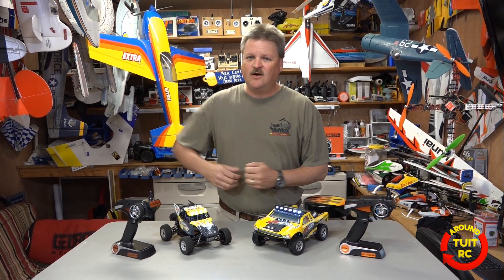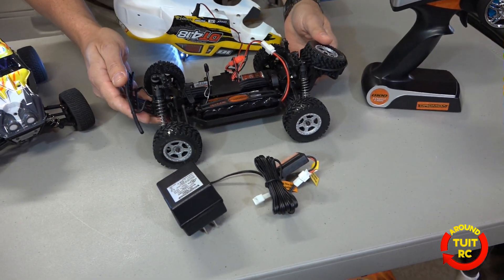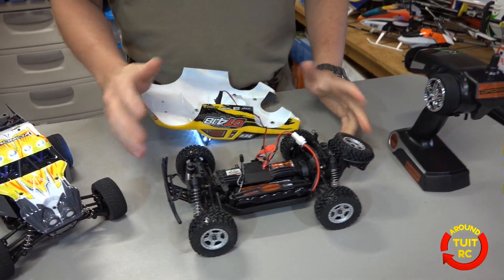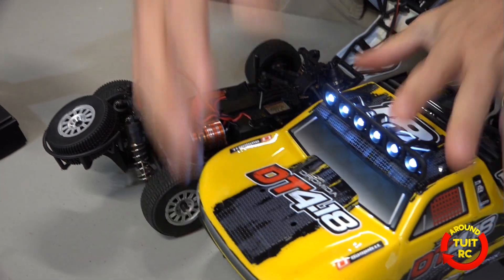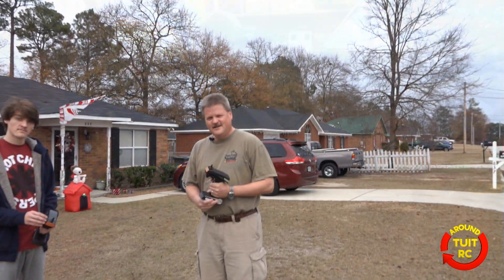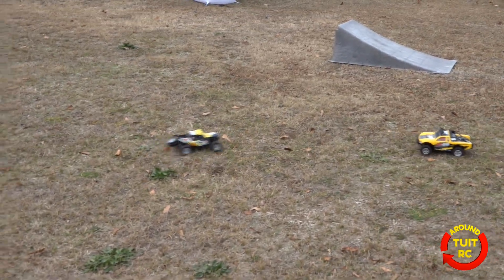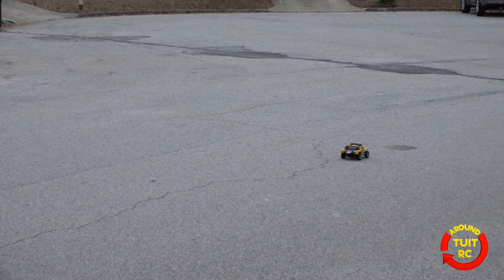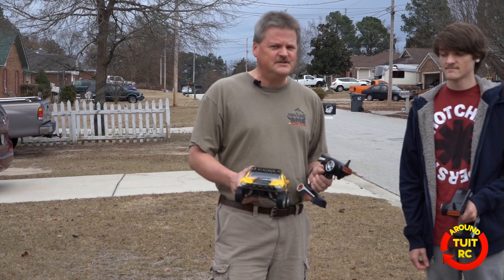Dromida Truggy Buggy Review:Around Tuit RC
Candy and I had a great time with these RC trucks and buggies.For $120 RTR (Ready To Run) it is a good deal.

We tested these bad boys you can't go wrong with them.

Thanks,
Eric Jordon